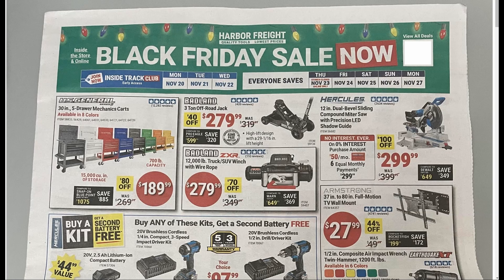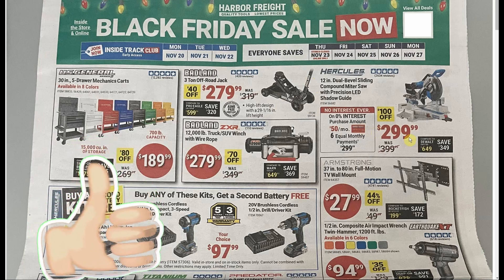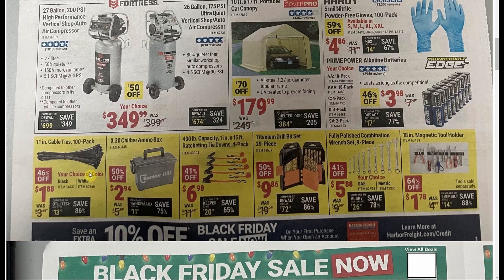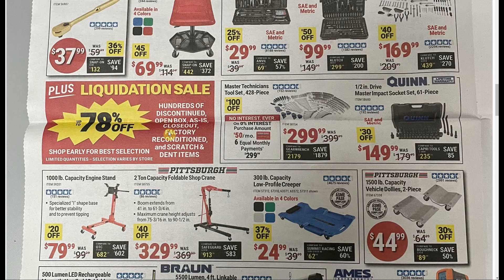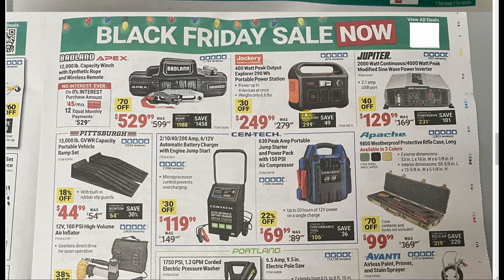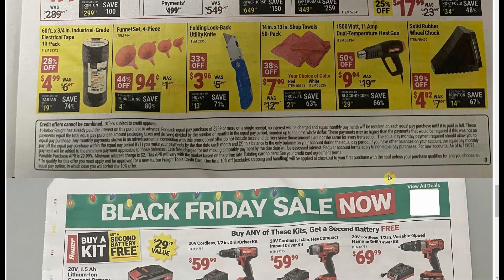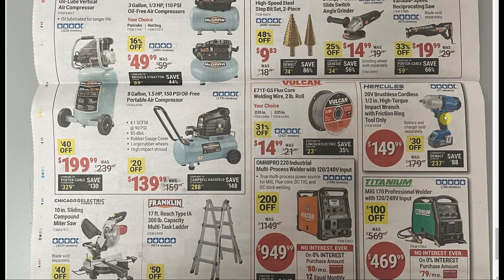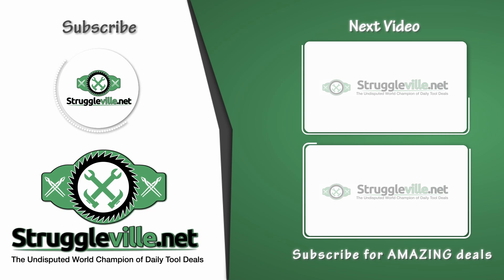Harbor Freight Black Friday Sale Ad 2023 - LEAKED!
Unveiling Harbor Freight's Black Friday Sale Ad 2023! Get ready for the ultimate shopping extravaganza this Black Friday with Harbor Freight's exclusive deals on top-notch tools and equipment! In this comprehensive review, we dive deep into the advertised specials, highlighting the standout bargains that you don't want to miss. From power tools to automotive essentials, we scrutinize each offer, uncovering the hidden gems and revealing where you can find even better deals elsewhere.

🔧 With Black Friday just around the corner, now is the perfect time to score incredible discounts on must-have tools for all your DIY projects. Whether you're a professional tradesperson or a dedicated home improvement enthusiast, our breakdown of Harbor Freight's Black Friday deals will help you make informed purchasing decisions, saving you time and money.

🛠️ Don't miss out on this year's hottest Black Friday tool deals! Stay ahead of the curve and be prepared to seize the best offers at Harbor Freight.

PJ
2205 S Perryville Rd. STE 138